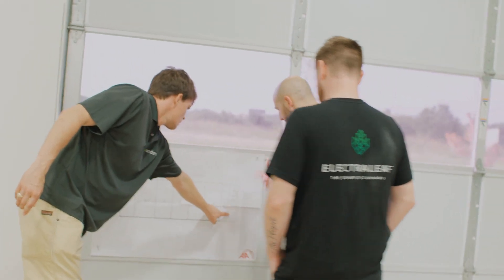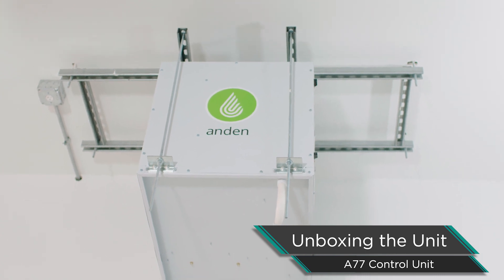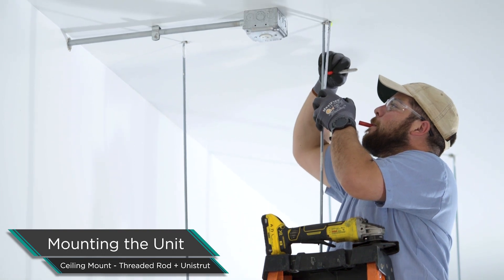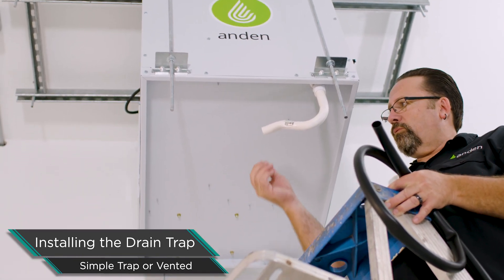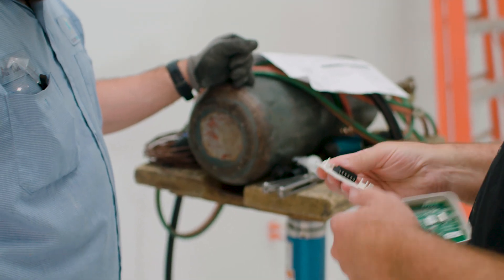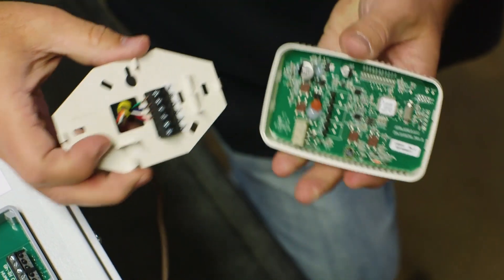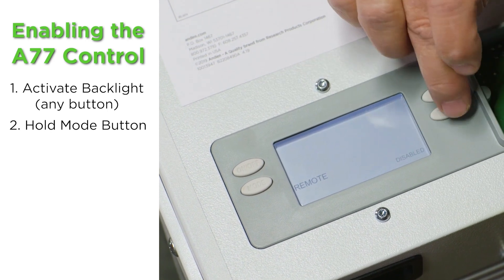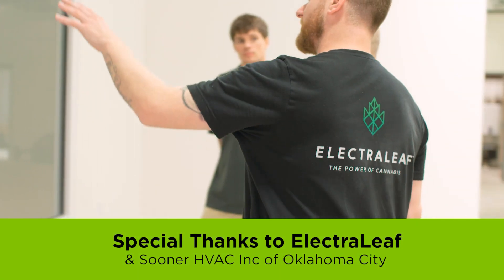Anden | Dehumidifier Install at ElectraLeaf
Anden's Applications Engineer, Randy Lenz, walks through how to properly install Anden 320-pint dehumidifiers at ElectraLeaf in Oklahoma City.

Special thanks for ElectraLeaf and Sooner HVAC Inc.